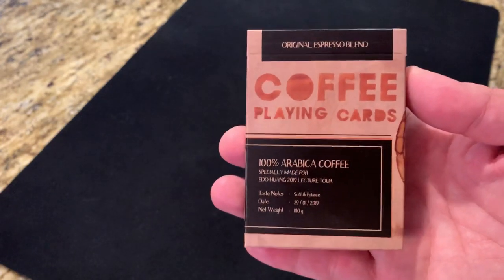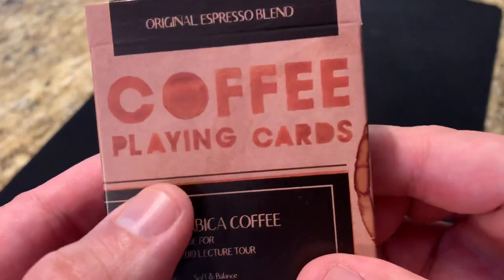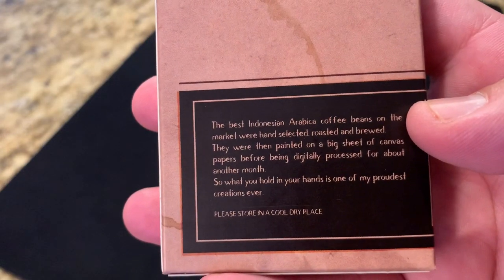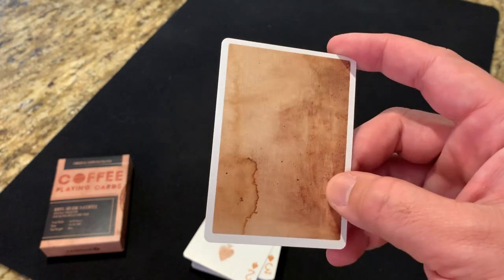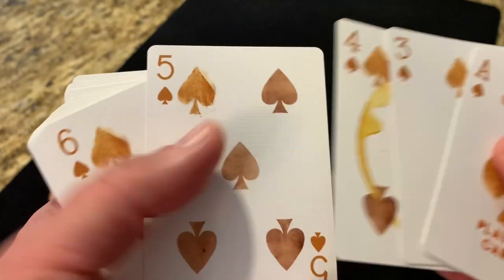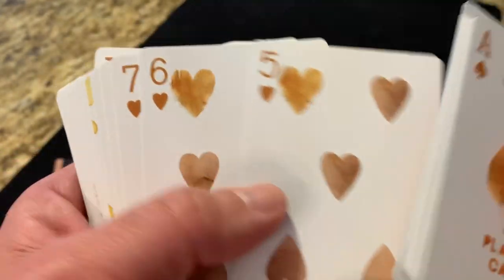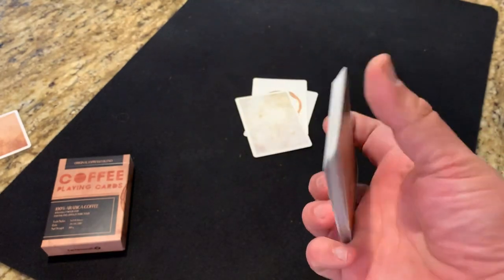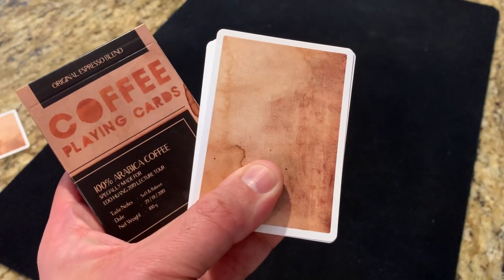Coffee Playing Cards - Edo Huang - Deck Review!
For his 2019 lecture tour, magician Edo Huang produced a small run of these uniquely inspired playing cards. The designs were made with actual coffee, and as a coffee lover myself...I had to find out more! So enjoy!